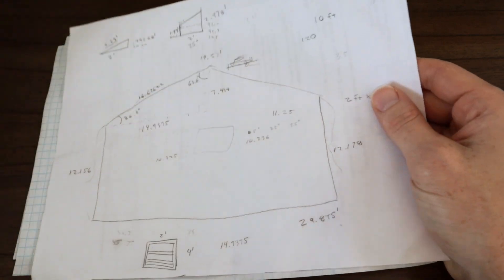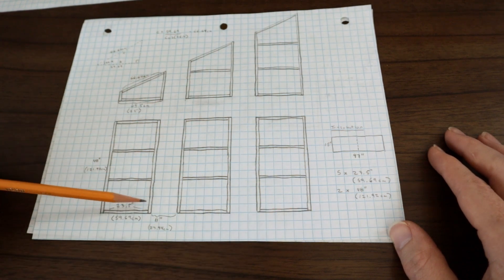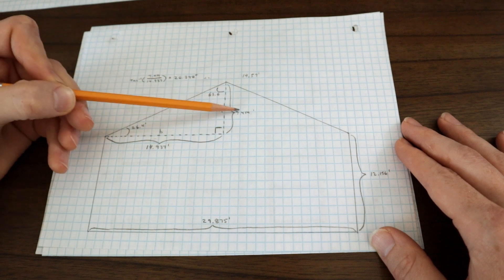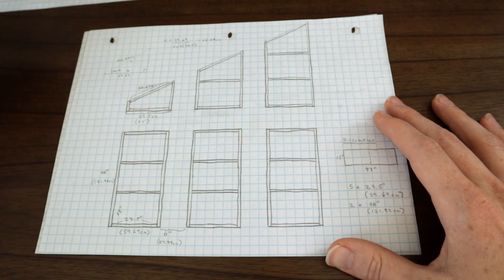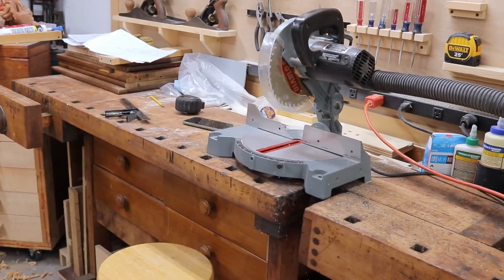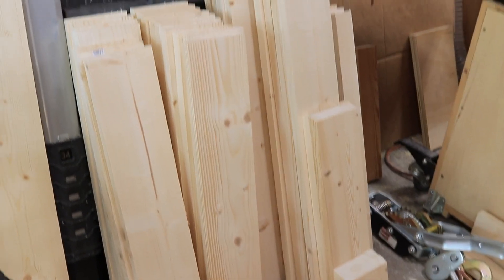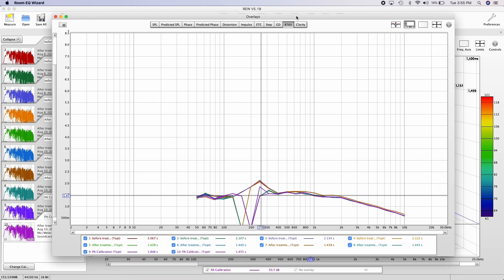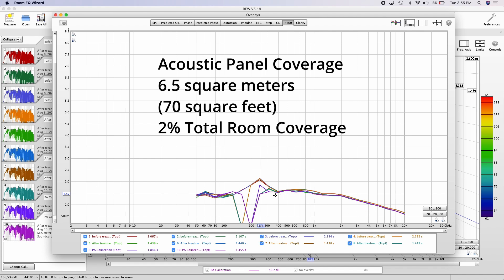Custom Shaped Acoustic Panels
Watch me switch between inches and the metric system and use some Trigonometry to figure out how to build some custom shaped, trapezoid acoustic panels.

0:00 Plan
1:56 Rectangle Panel Construction
4:13 Angled Panel Trig
9:11 Angled Panel Construction
13:33 Installation
14:17 Room Acoustics Comparison
16:14 Outro